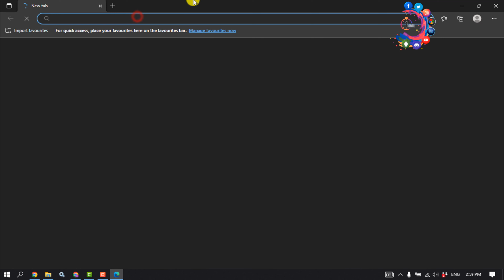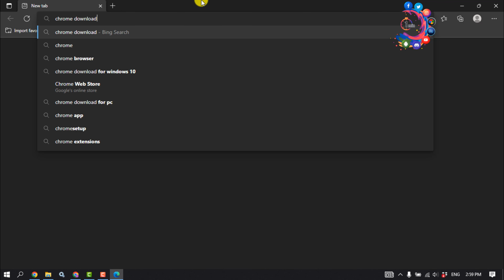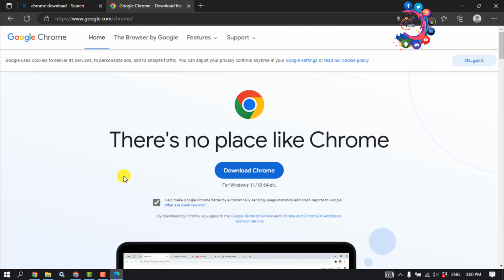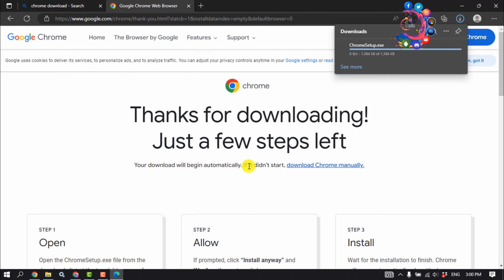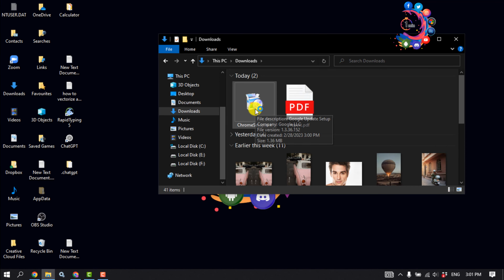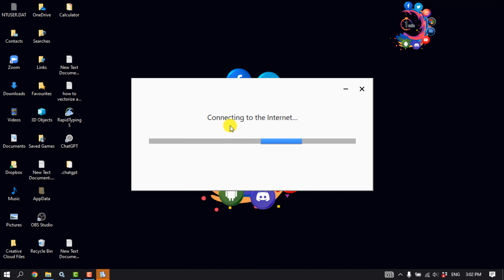How to get chrome on my laptop | Download & Install chrome Browser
Google Chrome is a fast web browser available at no charge. Before you download, you can check if Chrome supports your operating system and you have all the other system requirements. How to ins

0:00 Start video For Google chrome download
0:40 Download Chrome
0.55 Install Google Chrome On your laptop